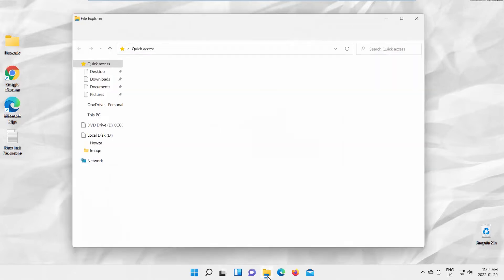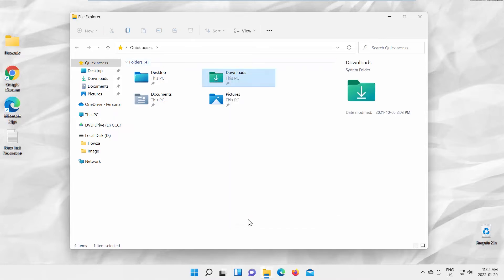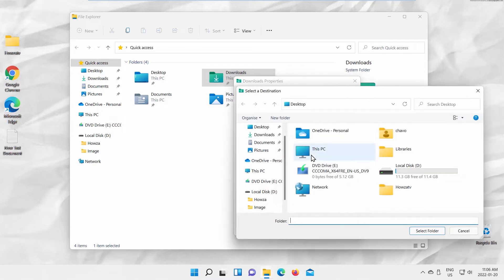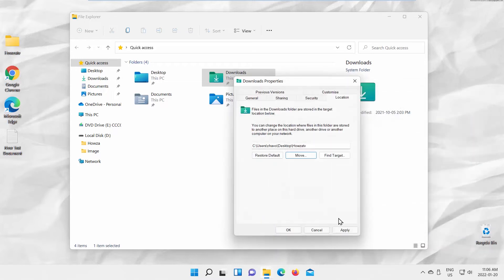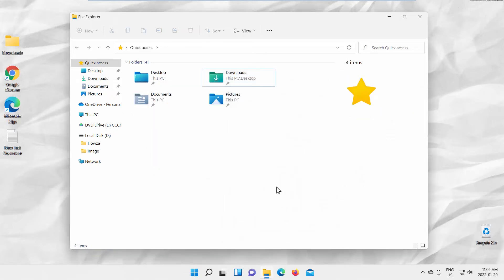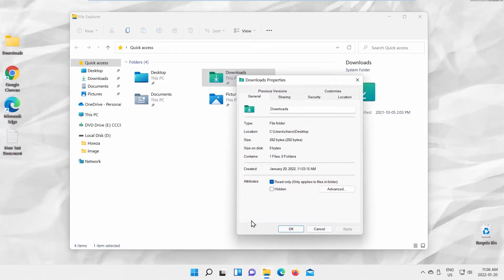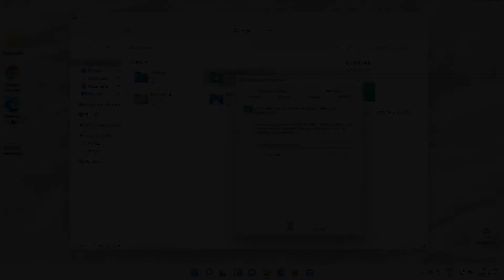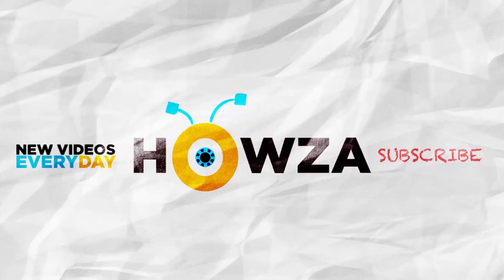How to change Downloads folder location in Windows 11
Hey! Welcome to HOWZA channel! In today's tutorial, you will learn how to change downloads folder location in Windows 11.
Go to downloads folder display. Right-click on Downloads folder and select Properties from the list.
A new window will open. Go to Location tab. Click on Move. New window will open. Select the path to move the folder. Click on Select folder. Click on Apply. Click Yes in the pop-up window. Click Ok. The location will change.
You can restore the default location. Go to downloads folder display. Right-click on Downloads folder and select Properties from the list.
A new window will open. Go to Location tab. Click on Restore default. Click Yes in the pop-up window. Click Ok. The location will change.